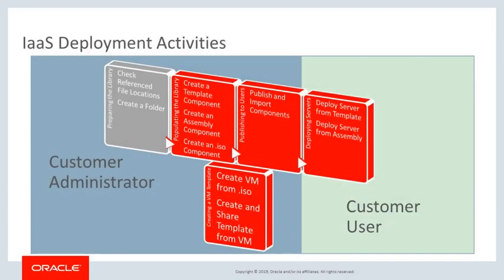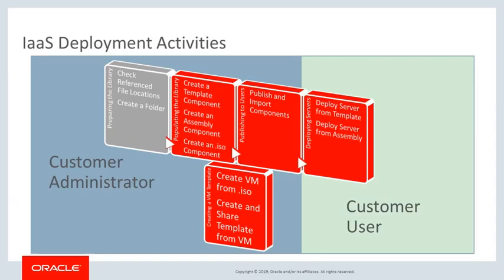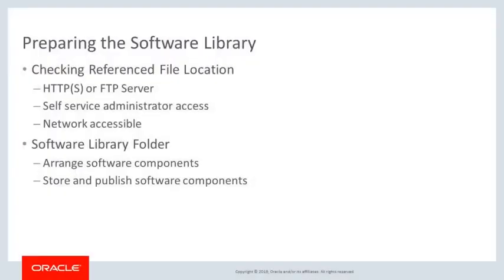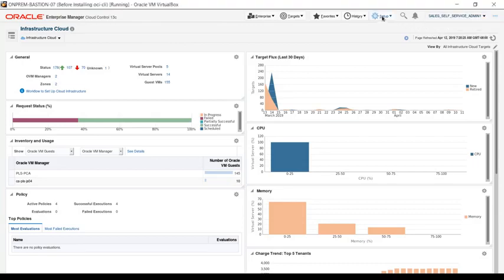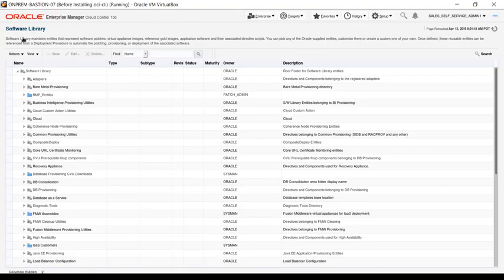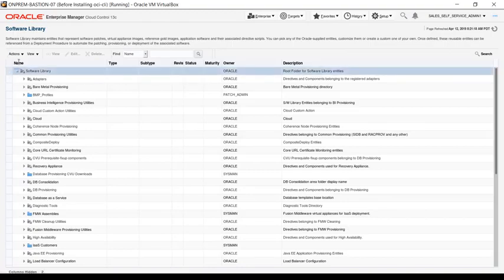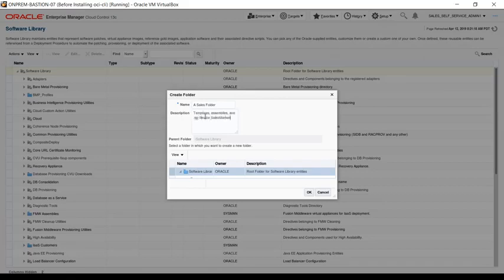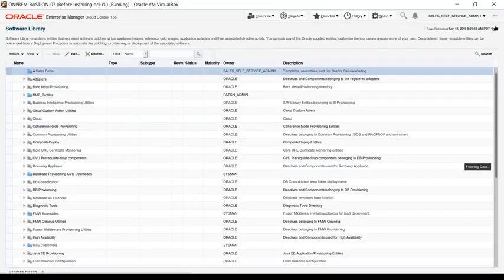Preparing the Software Library in Oracle Enterprise Manager Cloud Control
This video presentation describes preparing the software library by checking referenced file locations, and creating a folder for storing templates and assemblies.